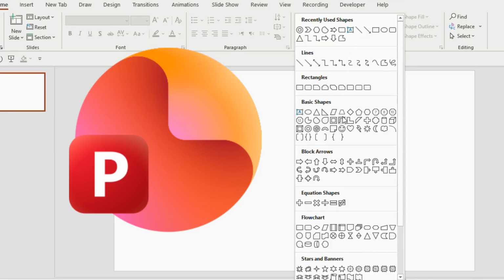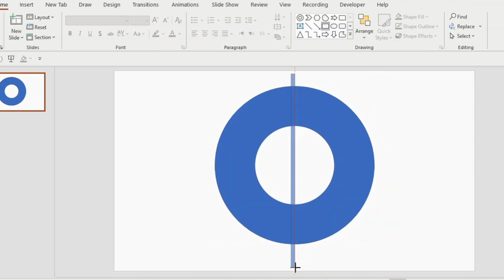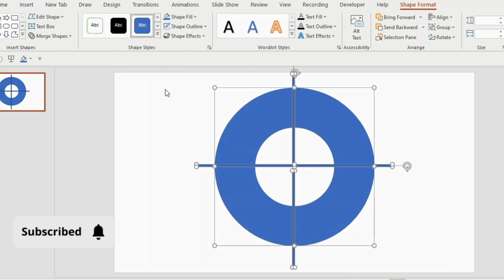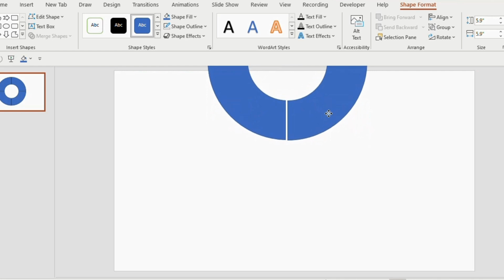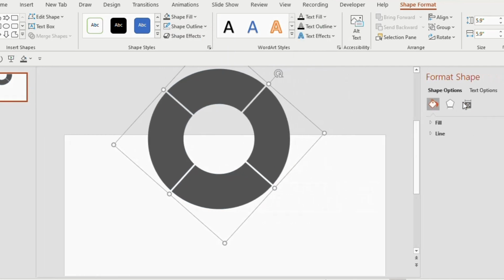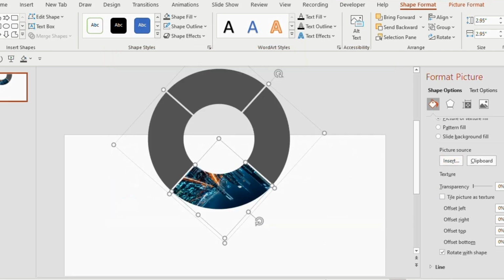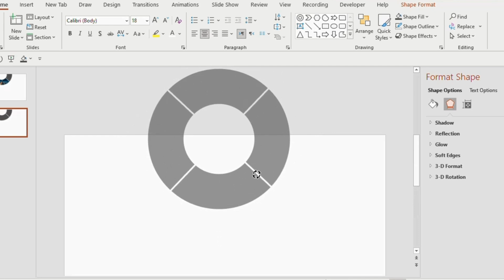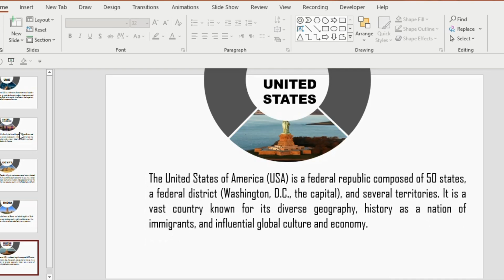Ppt 38 Create Stunning Presentations: PowerPoint Tips You Need | Creative Ppt | Ppt Tutorial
Ppt 38 Create Stunning Presentations: PowerPoint Tips You Need | Creative Ppt

Unlock the secrets to creating stunning presentations with our essential PowerPoint tips! 🎤✨ In this video, "Create Stunning Presentations: PowerPoint Tips You Need," we guide you through the essential strategies that will elevate your presentation game, whether you're a beginner or looking to refine your skills.

In this video, you will discover:
• Key PowerPoint features that can make your slides more visually appealing
• Design tips to create a cohesive and professional look
• How to effectively use imagery and text for maximum impact
• Presentation techniques that captivate your audience and boost engagement

creative animated powerpoint slide
how to make creative ppt presentation with pictures in laptop
how to make creative ppt presentation with pictures in mobile
how to make creative ppt in mobile
creative ppt intro
creative presentation ideas
creative presentation introduction ideas
innovative ppt ideas
creative keynote presentation
ppt
ppt skills
ppt presentation
powerpoint presentation design
powerpoint presentation
ppt design
powerpoint ideas
power point presentation topic animation tutorial
powerpoint tips
ppt ideas
ppt tricks
ppt making
ppt presentation topics
presentation skills
powerpoint design